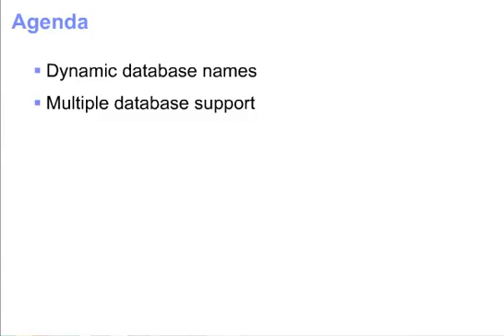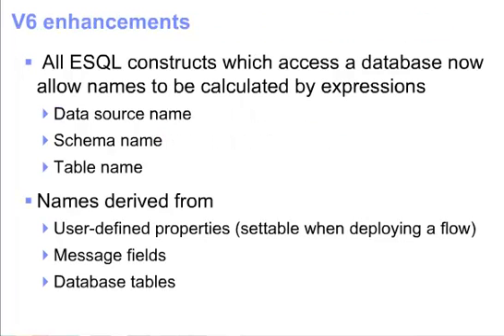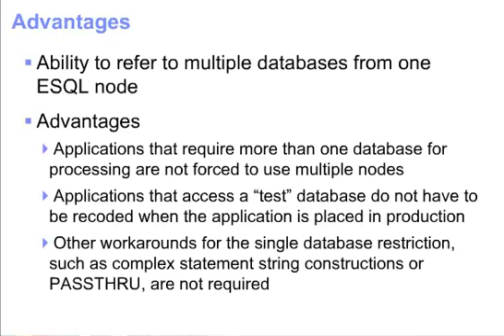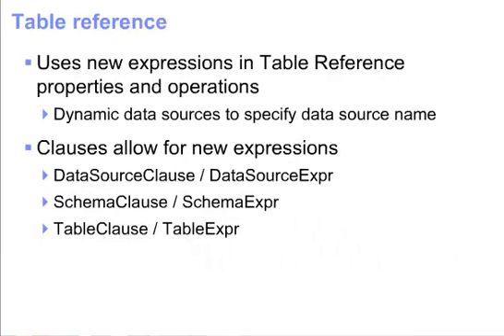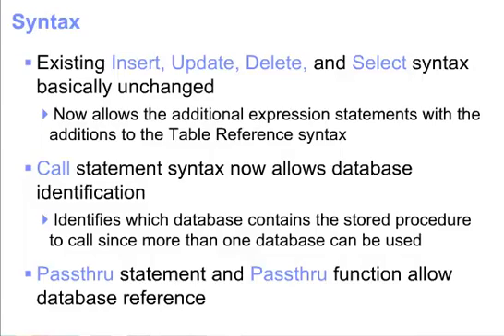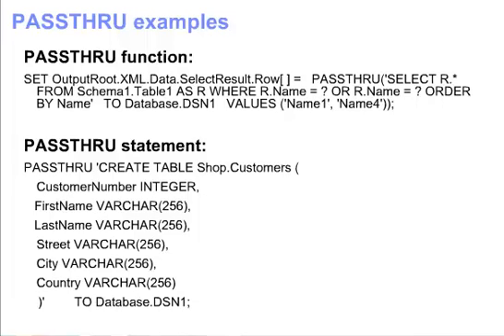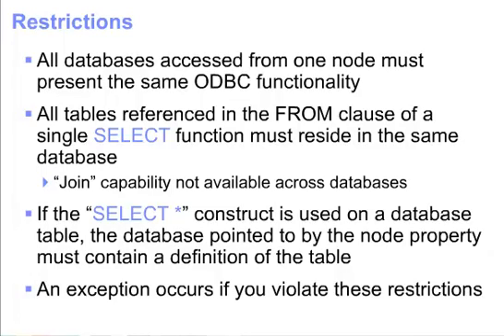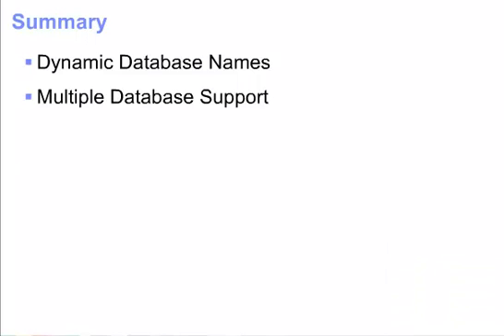dynamic database and multiple data bases support in ibm message broker or integration bus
in this how the dynamic database and mutiple databases support takes place in websphere message broker v6.0, v7.0, v8.0, v9.0, integration bus.